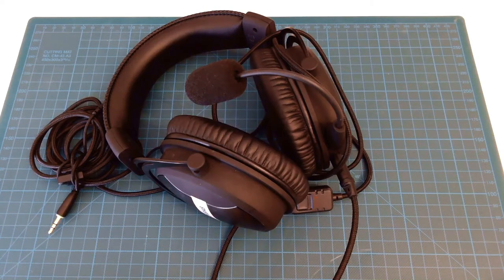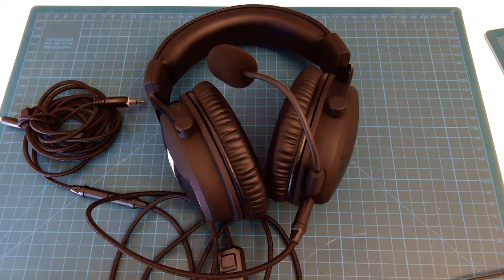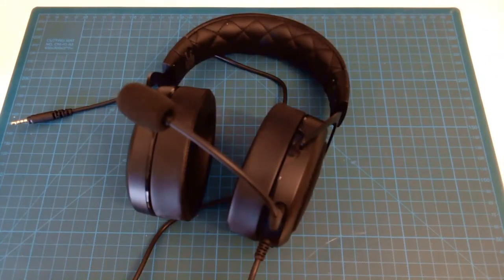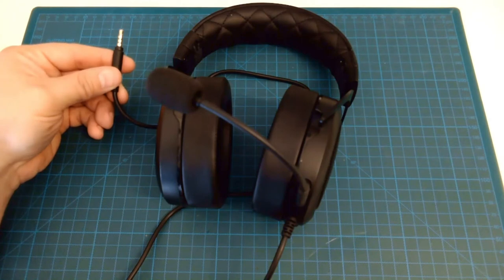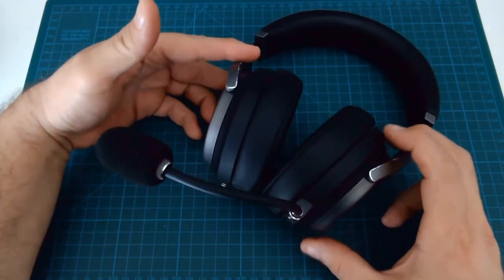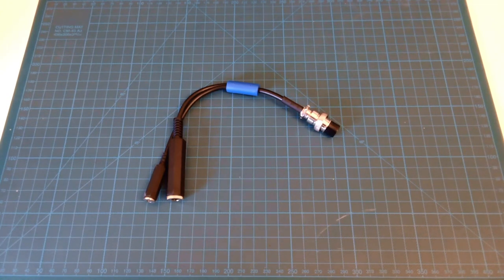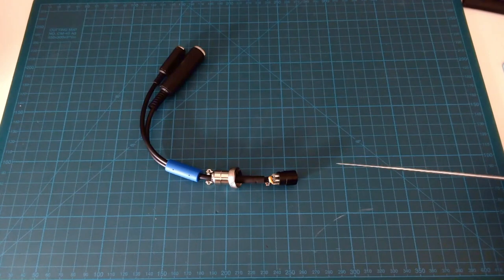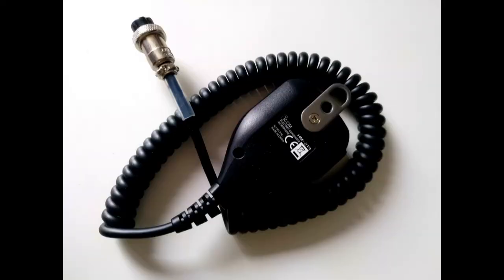Gaming Headsets and Ham Radio - Dynamic vs Condenser Mikes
Both Dynamic mikes as well Condenser mikes can be used in Ham Radio. Dynamic mikes need no external power while Condenser mikes require "phantom power" to be fed to them.